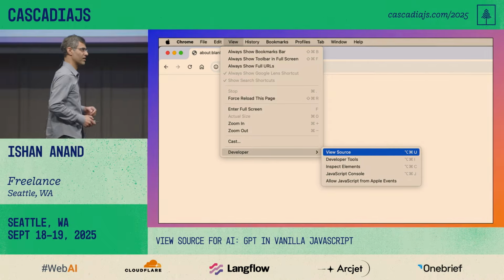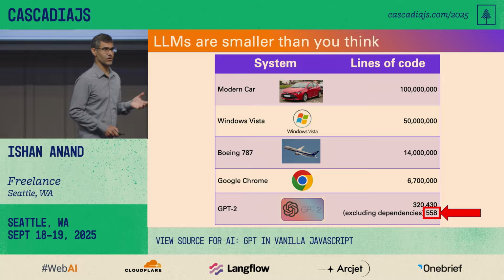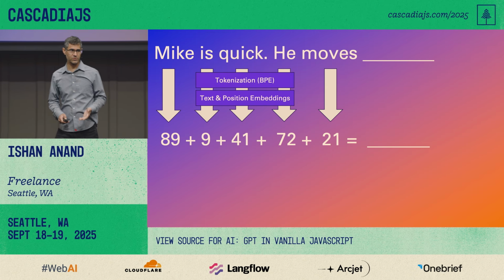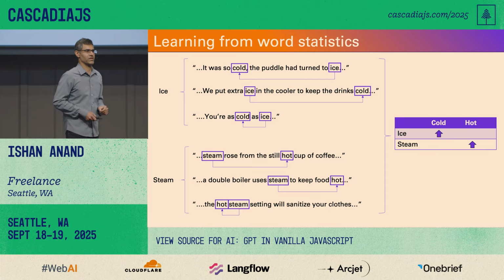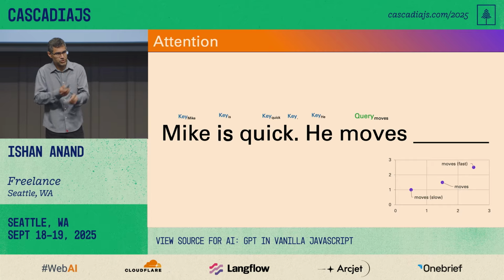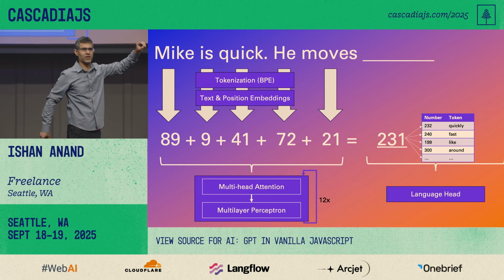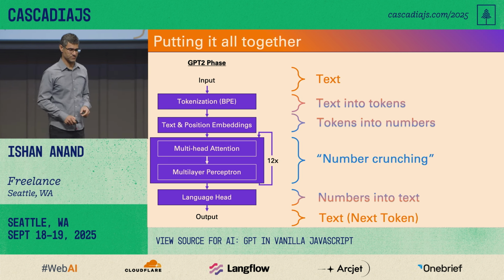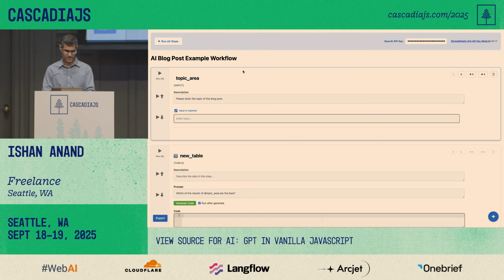GPT in Vanilla JavaScript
We'll demystify LLM internals for web developers using a real LLM implemented entirely in vanilla JavaScript that runs in the browser. No Ph.D. needed!

00:00 - Introduction & Background
00:39 - The Power of "View Source" for Learning
01:39 - Bringing "View Source" to AI: GPT-2 in the Browser
02:29 - Live Demo: Running GPT-2 Locally in JavaScript
03:53 - Why GPT-2? Model Lineage & Simplicity
04:55 - Large Language Models as Autocomplete Engines
05:43 - Tokenization Explained
07:05 - Subword Tokenization & Vocabulary Compression
07:35 - Embeddings: Mapping Words to Math
09:07 - Semantic Relationships in Embedding Space
10:43 - How Embeddings Are Learned
11:39 - Using Embeddings in the Model
12:46 - Attention Mechanism Overview
13:38 - Contextualizing Words with Attention
15:33 - The Perceptron: Making Predictions
17:20 - From Embeddings to Predicted Tokens
18:28 - Calculating Token Probabilities & Softmax
20:21 - Full Process Recap
21:12 - Learning AI: Mastery is Within Reach
22:03 - "View Source" Principles for AI Workflows
22:50 - Demo: Spreadsheets Are All You Need Notebooks
24:48 - Resources & Getting Started